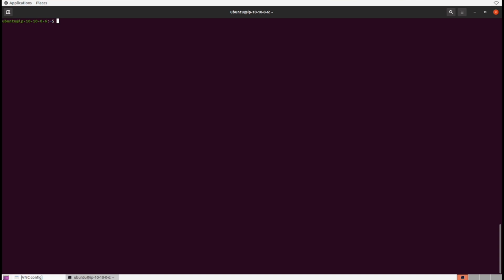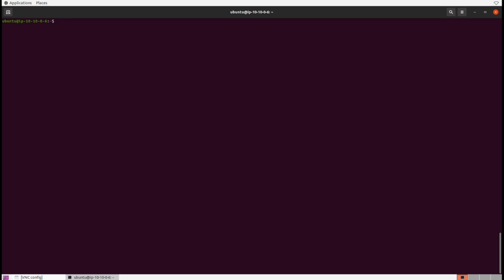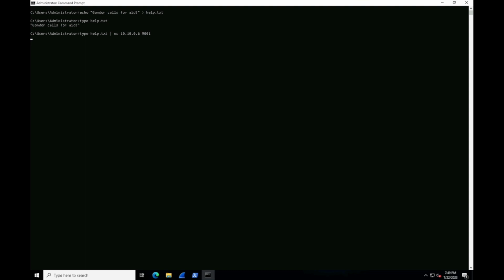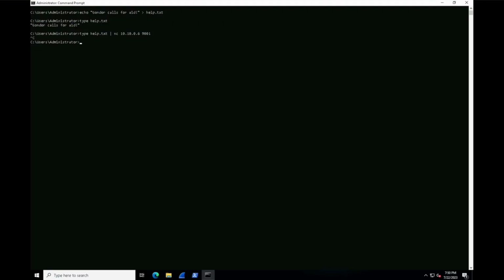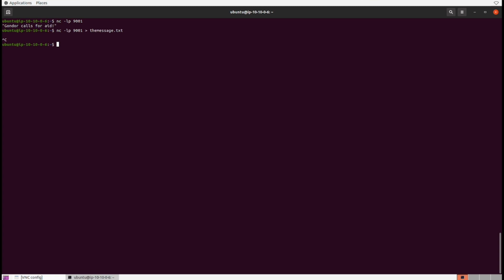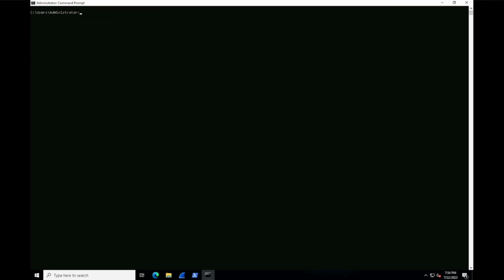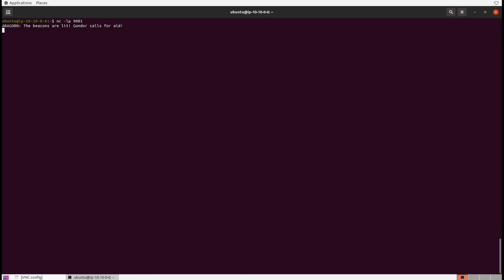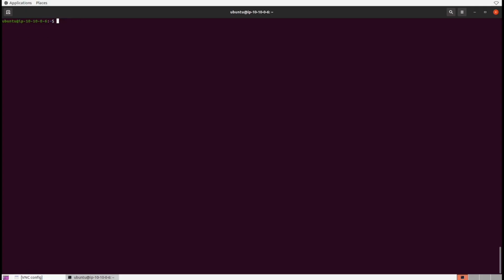Networking Lab 7 Netcat the Swiss Army Knife